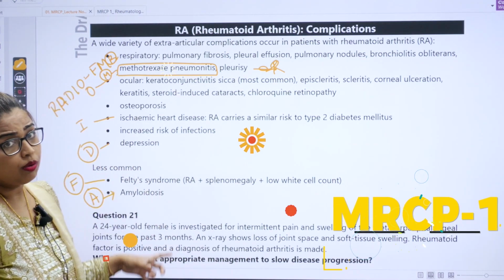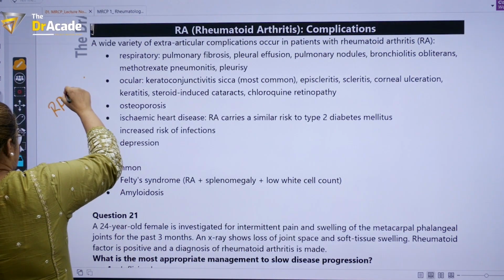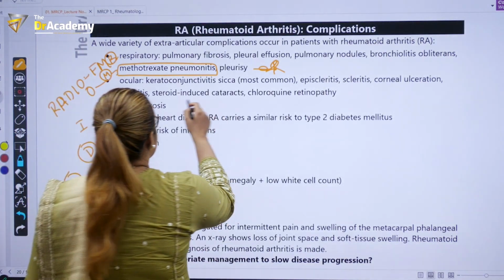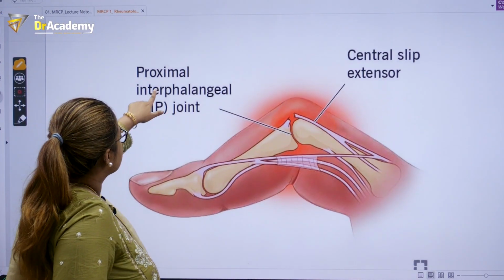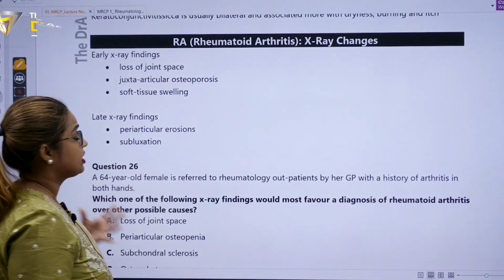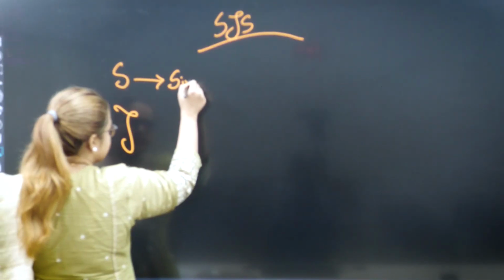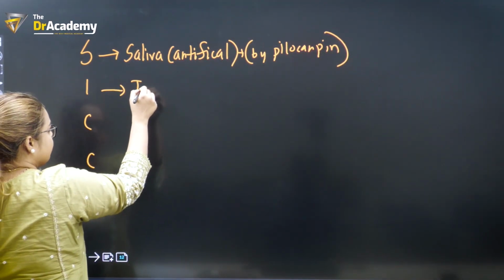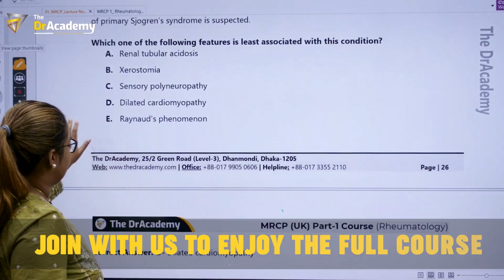🎓 MRCP (UK + IRELAND) - 1 [6/4/3 MONTHS] | RHEUMATOLOGY | SULFASALAZINE ❤️ THE DRACADEMY !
🎓 MRCP (UK + IRELAND) - 1 [6/4/3 MONTHS] 👨‍💻INTERNATIONAL LIVE + ONLINE 👉 JOIN NOW  ❤️ THE DRACADEMY !

✌️ COURSE TYPE: 👨‍💻LIVE (ZOOM) 👨‍🏫 ONLINE

📚 Complete Lecture Notes (eBooks/e-Learning Access)
📚 Question Bank-01(ePassMedicine/e-Learning)
📚 Question Bank-02 (ePasTest/e-Learning)
📚 Question Bank-03 (eOnExamination/e-Learning)
📚 Question Bank-04 (eMedical Master Class/e-Learning)

👌THE COUNTRY'S BEST MENTOR'S TEAM NOW ❤️ THE DR ACADEMY!